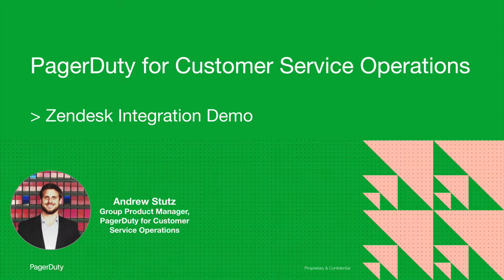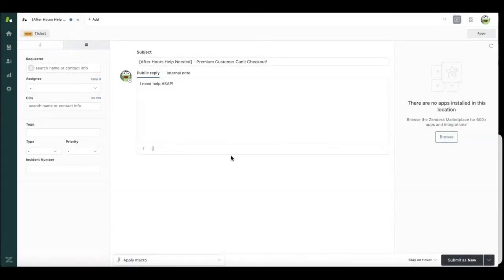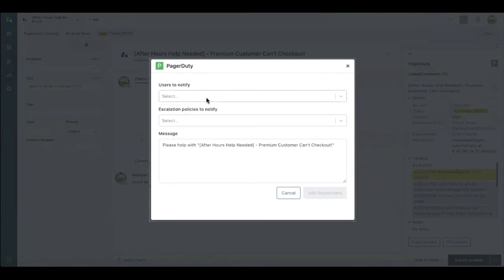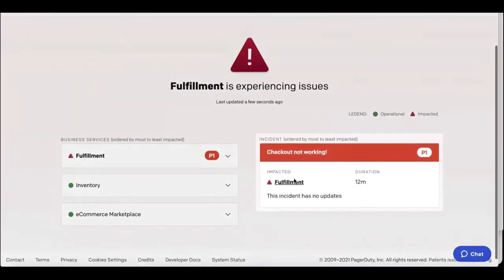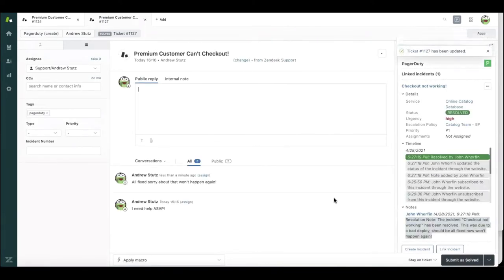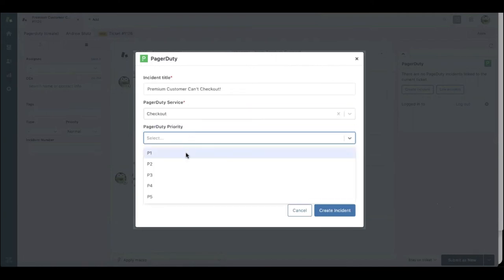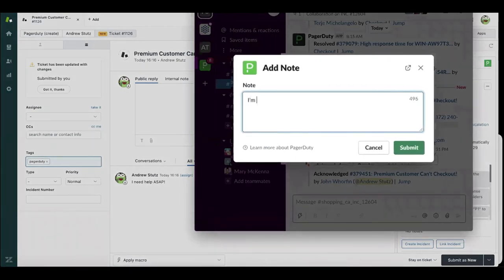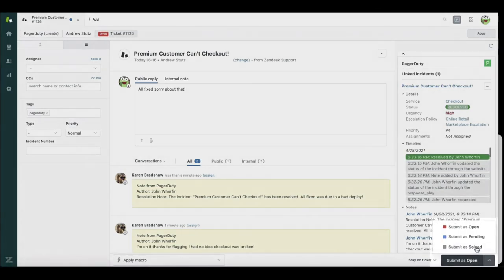Customer Service Ops & PagerDuty Zendesk Integration v3: 3 Use Cases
PagerDuty's Zendesk Integration enhances communication between engineering and support teams by providing visibility to high-impact incidents via the PagerDuty Status Dashboard that is integrated into the Zendesk interface. Automate workflows for a fast-paced support team and provide the right level of information so they can interact knowledgeably with their customers while also reducing time and effort.

Learn about how stakeholders can leverage the PagerDuty Zendesk Integration V3 to gain visibility into high-impact incidents via the PagerDuty Status Dashboard.